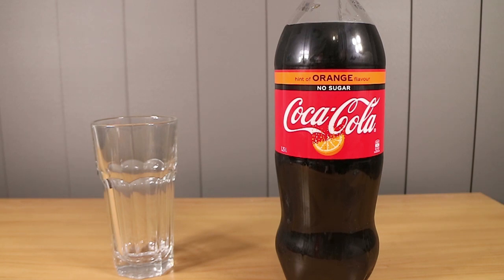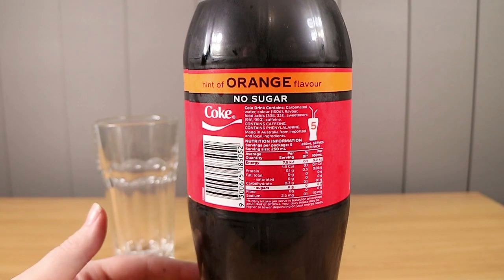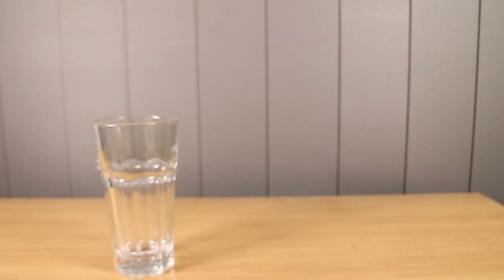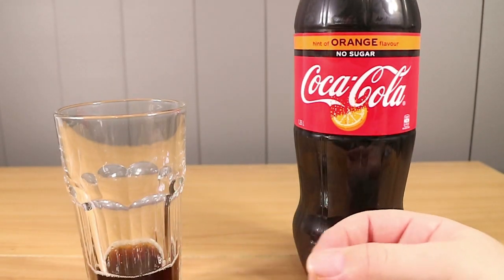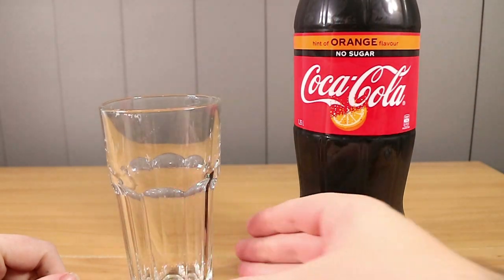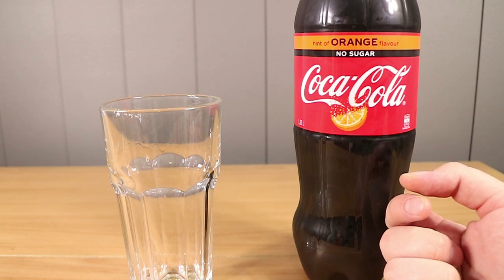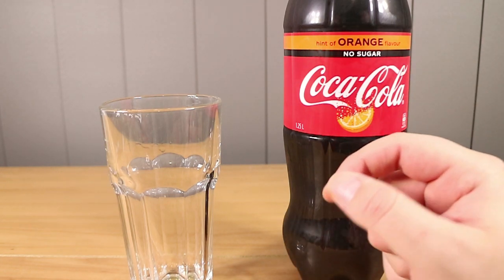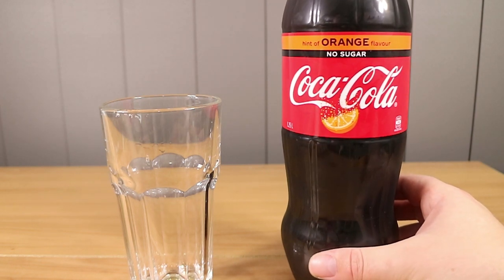Hint of Orange No Sugar Coca Cola Coke Soft Drink Tasting! Review | Birdew Reviews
We taste the new hint of Orange flavour of No Sugar Coca Cola.